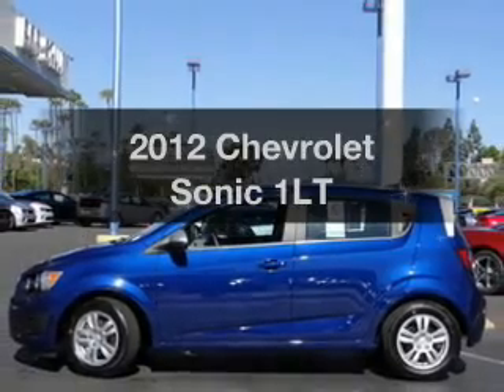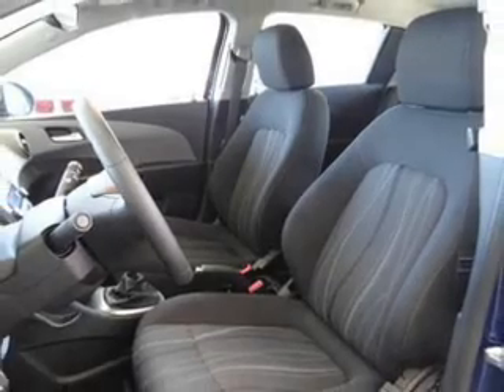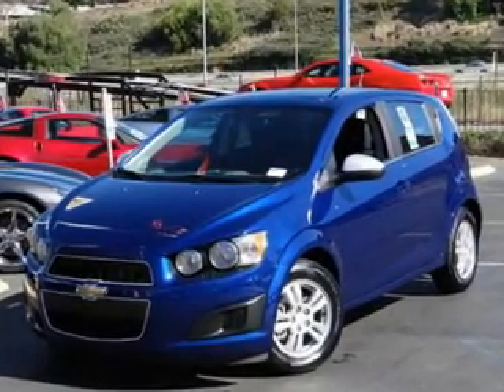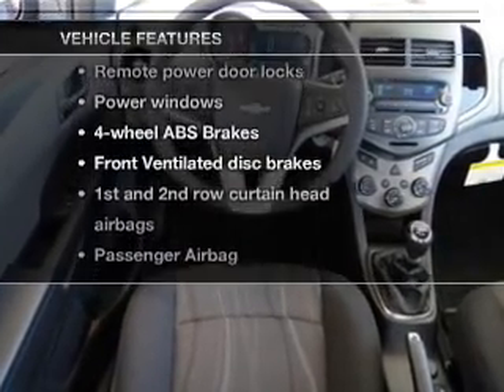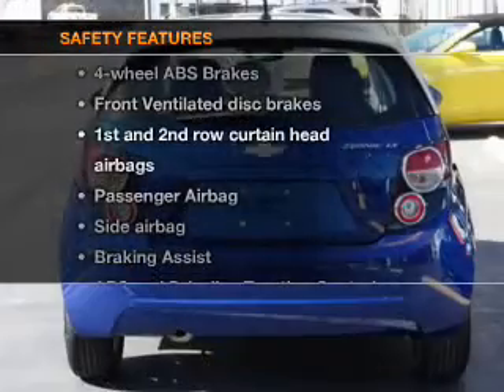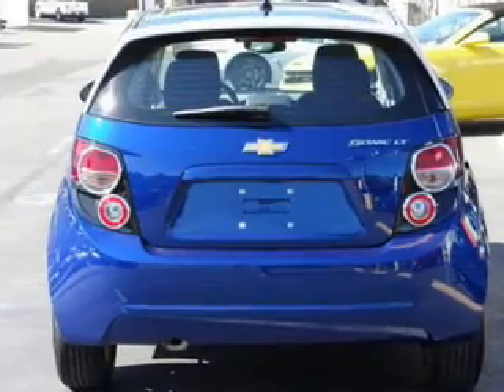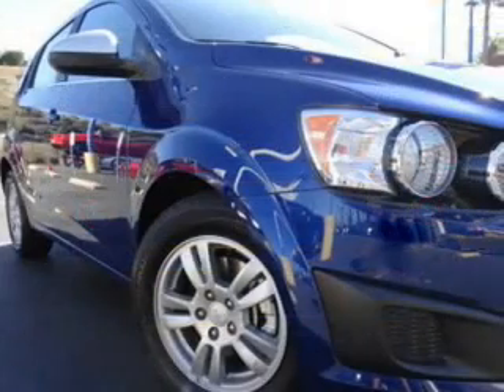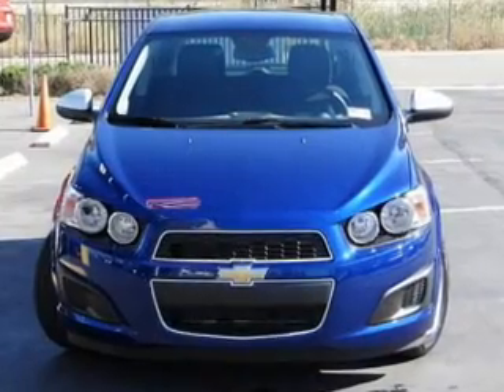2012 Chevrolet Sonic - La Mesa CA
Year: 2012
Make: Chevrolet
Model: Sonic
Trim: 1LT
Engine: 1.8 liter inline 4 cylinder 16 valve
Transmission: Manual
Color: Topaz Blue Metallic
Mileage: 0
Address:
7601 Alvarado Rd